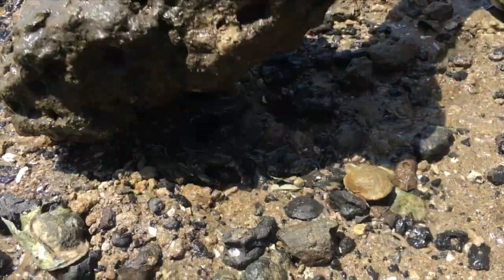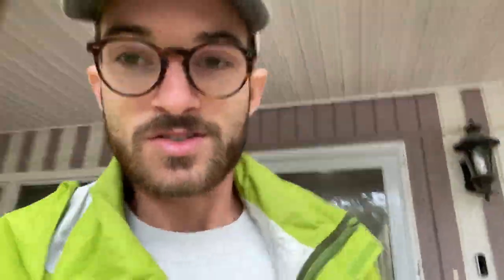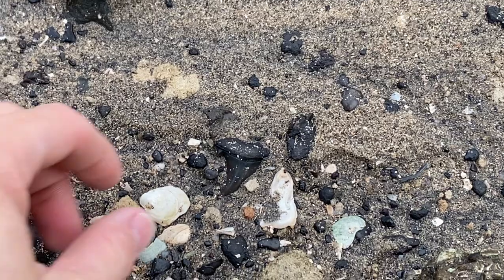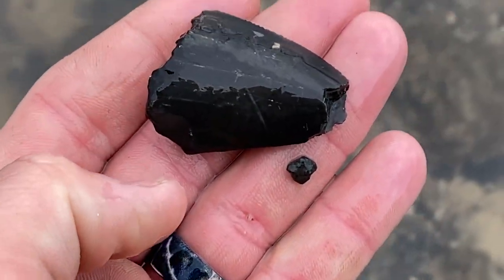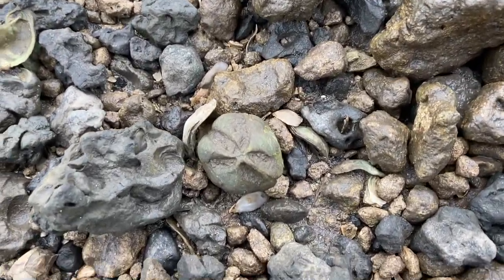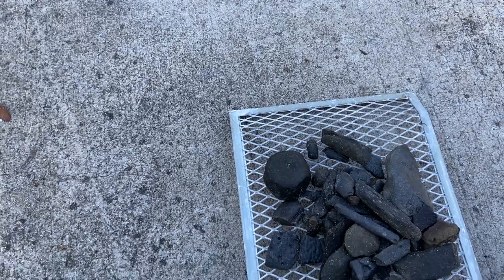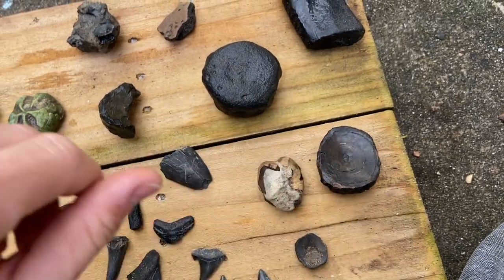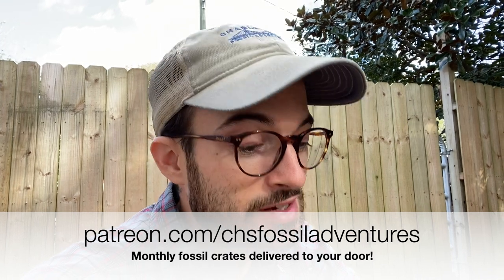My Best Day Fossil Hunting [Great Finds!]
My Best Day Fossil Hunting [Great Finds!] See what incredible fossils are found in just one trip!

Join paleontologist and owner of Charleston Fossil Adventures, Ashby Gale, as he travels to one of his favorite sites to collect fossils for a few hours in the rain. We always say some of the best trips happen during and after rainstorms!